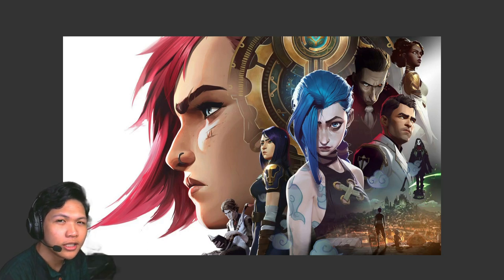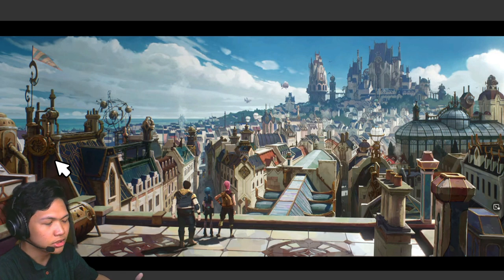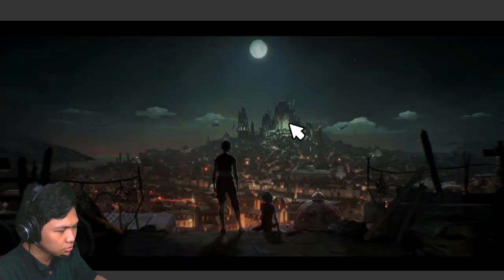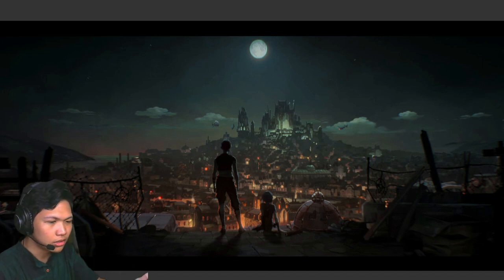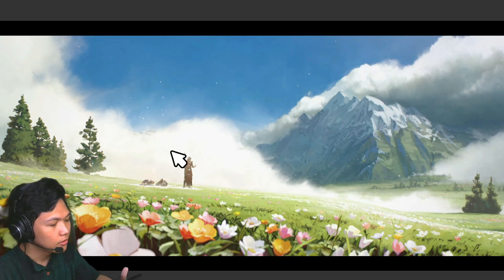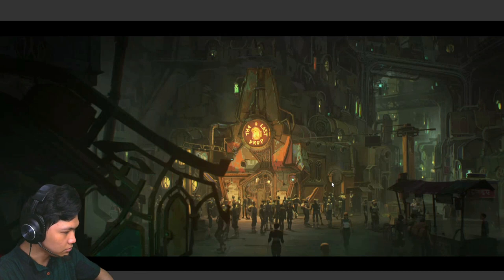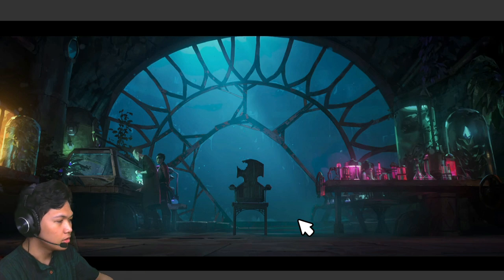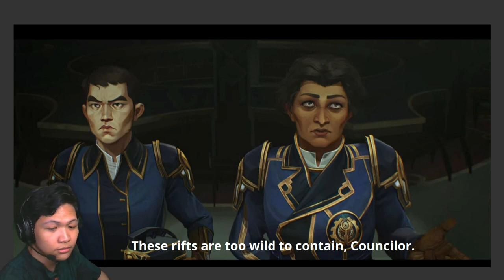Concept Artist Reacts to Arcane (2021) + Breakdown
Spoiler Alert for Episodes 1-3 !

In this video, I will be breaking down the art and style of Riot's Arcane Netflix Series.